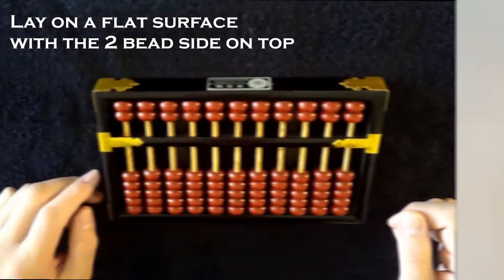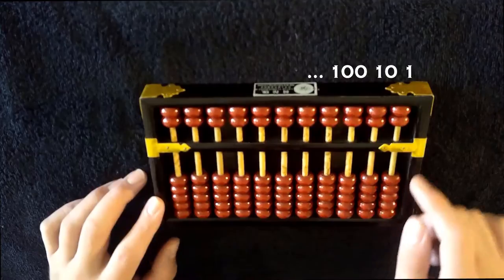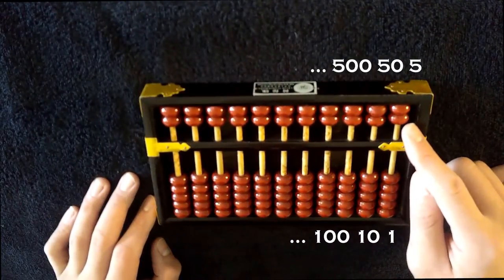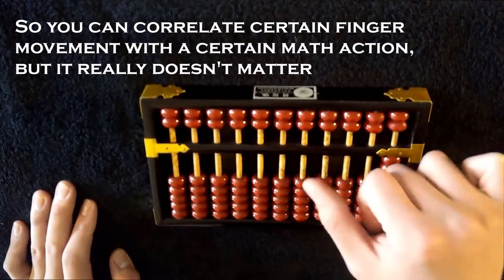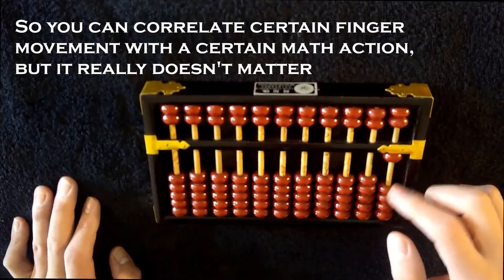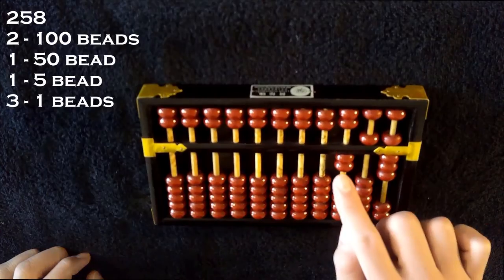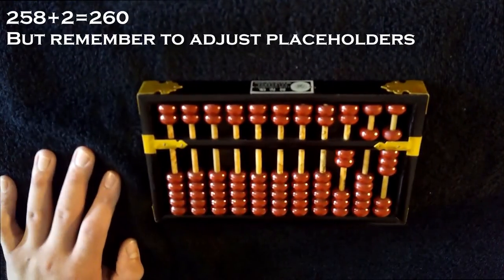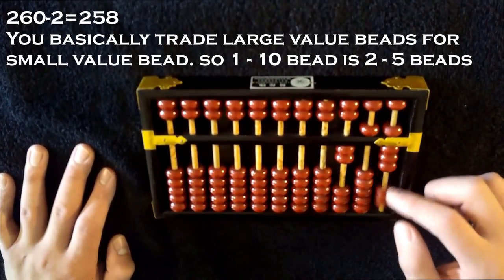How To Use an Abacus - Education - 1MHT Videos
1mhtvidoes @zyilistl. A video on how to .use an abacus. This is a basic guide to just counting, addition, and subtraction. I use HitFilm Express (Free Edition) to make my videos.